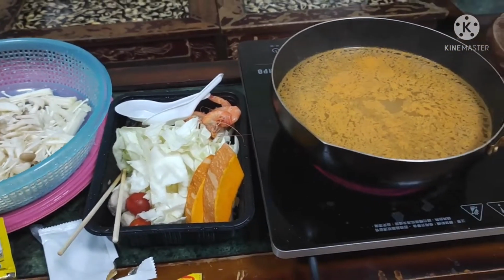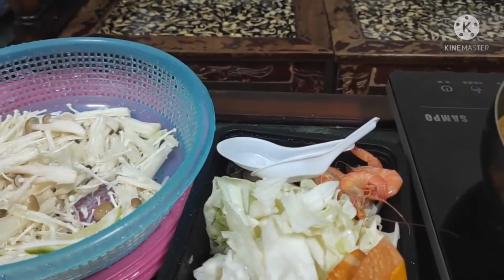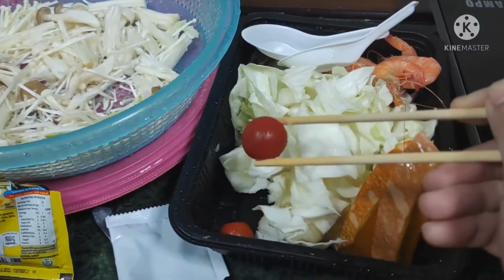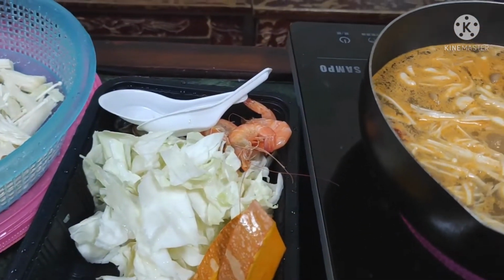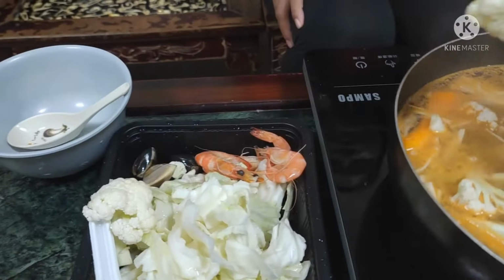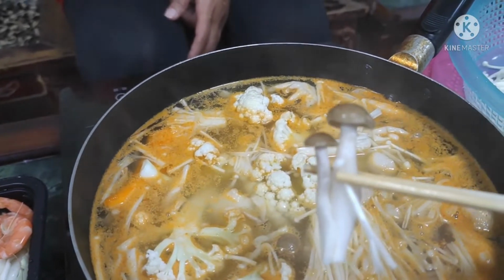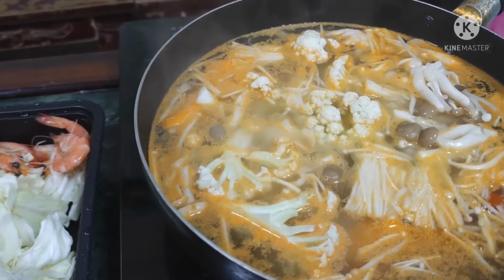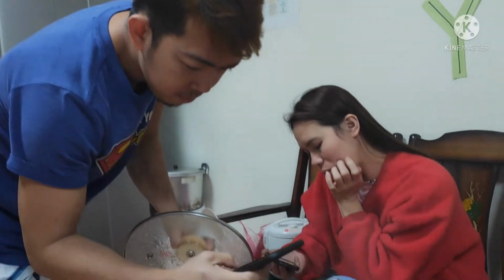Shabu shabu DIY